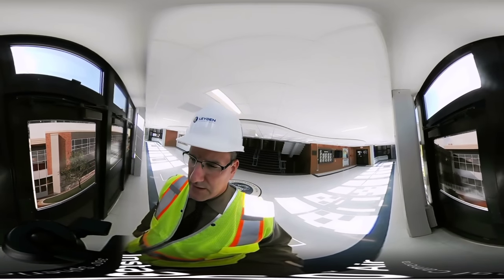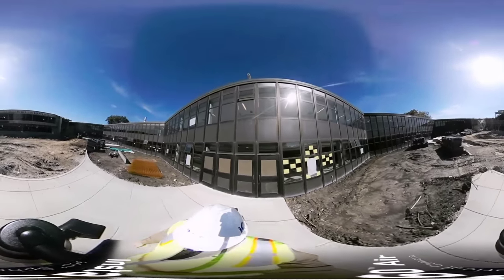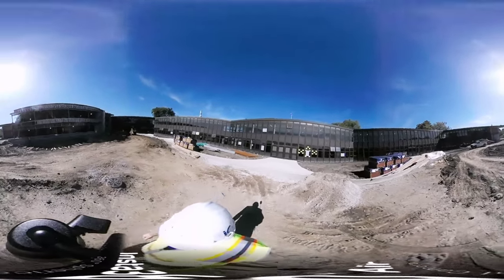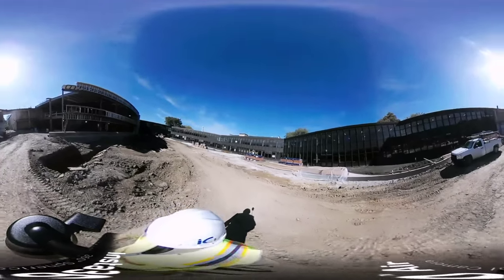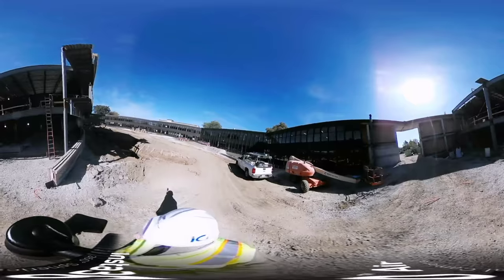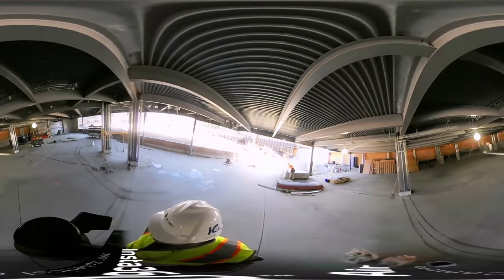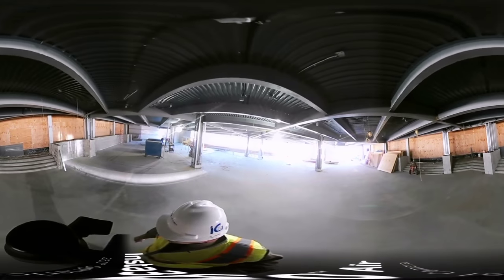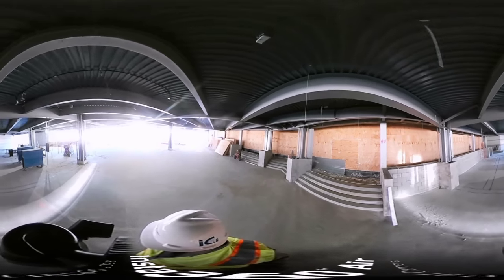West Leyden Construction Tour - 10/19/17